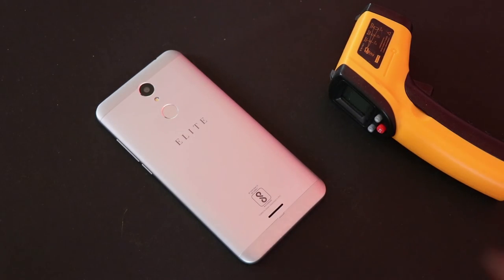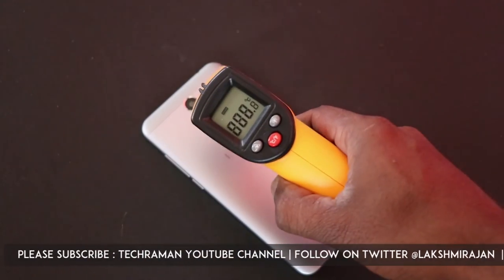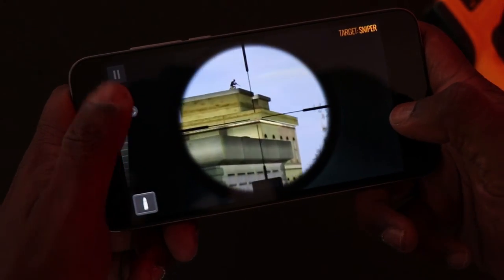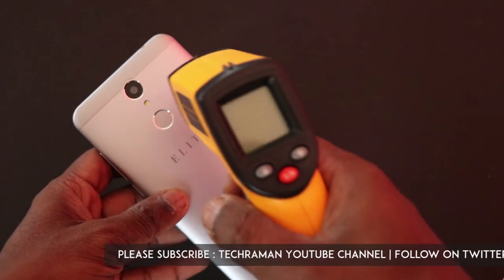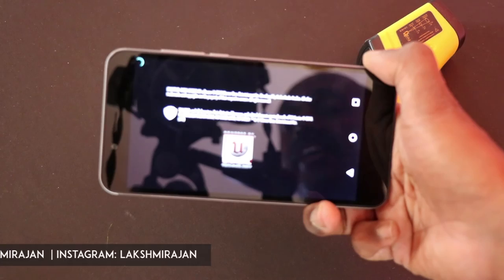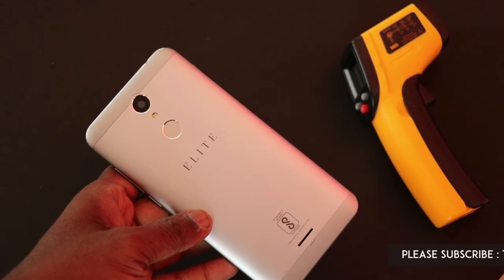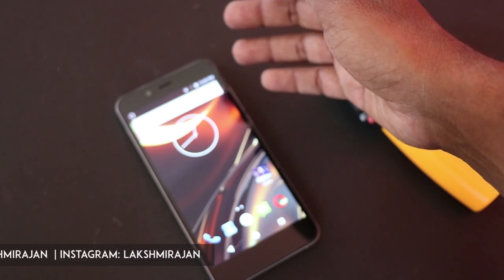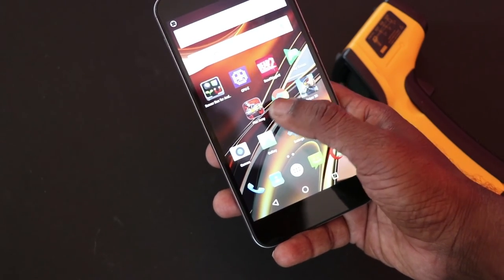Swipe Elite Power Gaming Review with Heating Test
Swipe Elite Power is priced at Rs 6,999. It has a 4000mAh battery and is powered by Snapdragon 210 chipset with 2GB of RAM. In this video let's see how the Swipe Elite Power Gaming test is along with heating test.

If you can understand Tamil, You can also check my TechTamizha YouTube channel.

Tech Tamziha is a Tamil YouTube channel for gadgets, mobile, technology reviews, news and opinions. It covers tech news in Tamil, mobile reviews in Tamil, and technology opinions in Tamil.

Also see other playlists for more specific Tamil Tech videos.